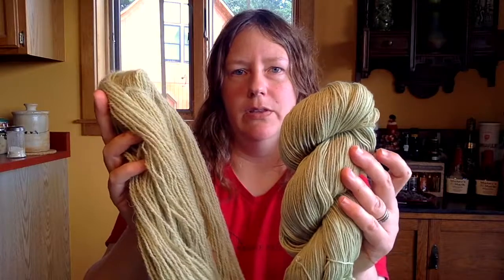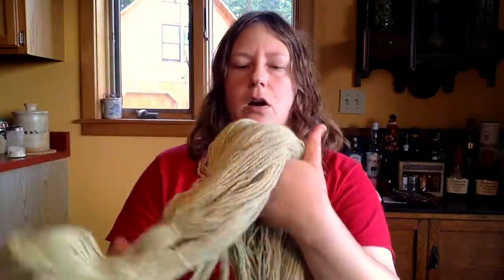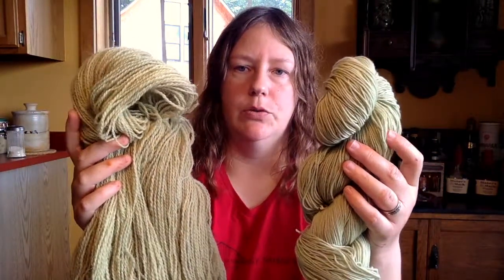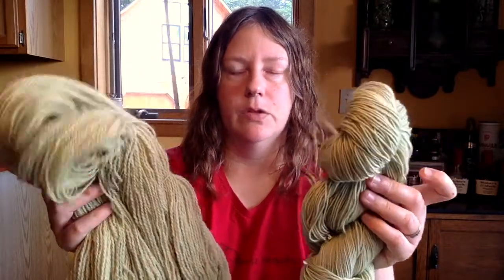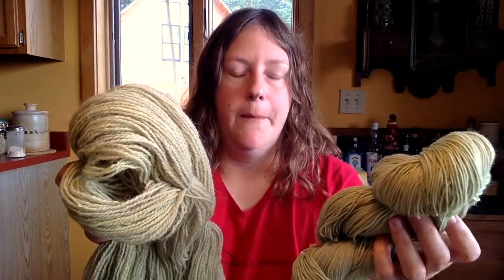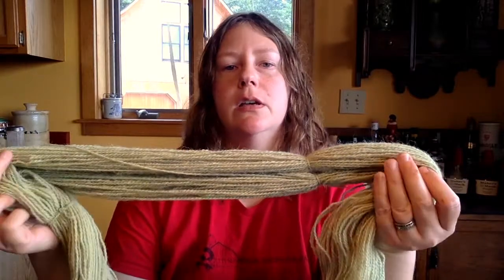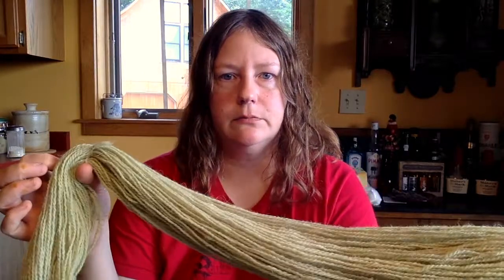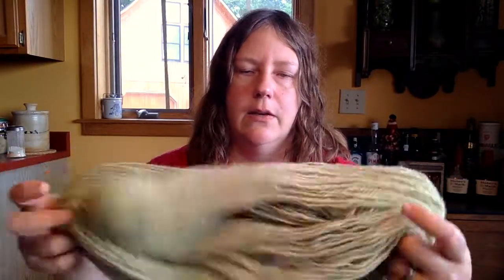How to dye yarn with Black-eyed Susans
This week I'm sharing one of my latest dye experiments, a new-to-me color source from Black-eyed Susan flowers (Rudbeckia hirta). My results were more vibrant than I was expecting, and I'm very pleased.